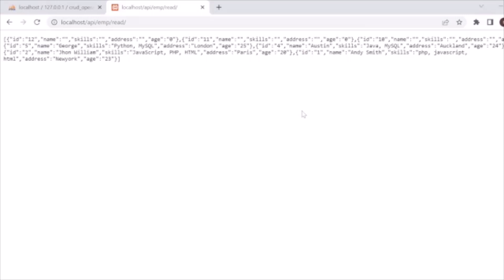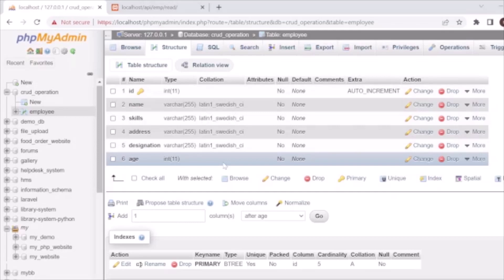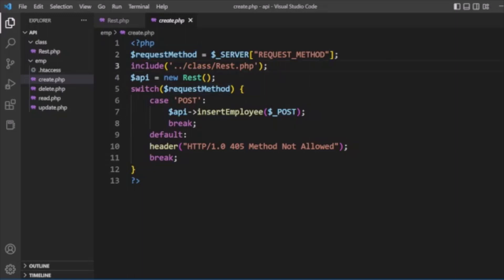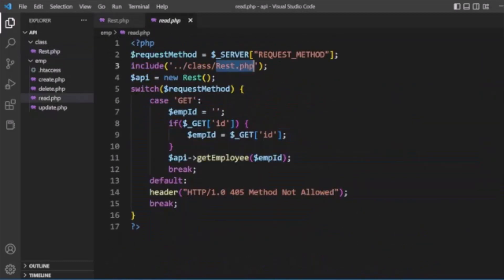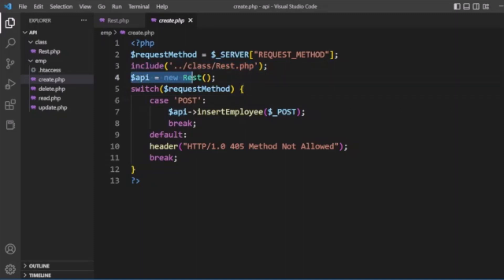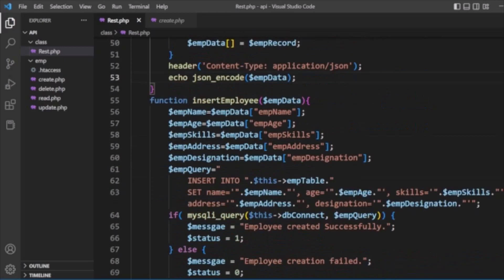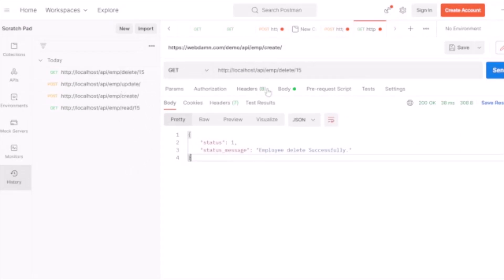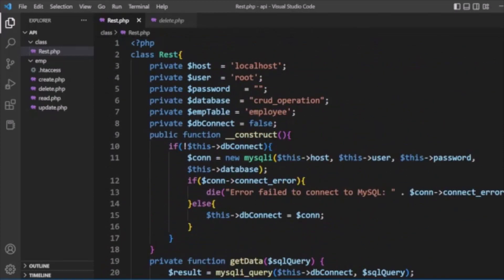Create Simple REST API Using PHP & MySQL | PHP Projects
Learn to create simple REST API using PHP and MySQL and cgeck with POSTMAN APP.

►  00:00 - Introduction
►  01:03 - Database Design
►  01:43 - Project Structure & files
►  03:18 - Read Records
►  07:36 - Create Record
►  12:10 - Update Record
►  15:51 - Delete Record